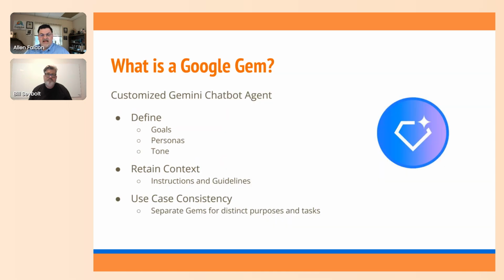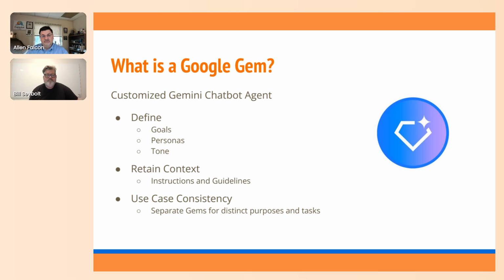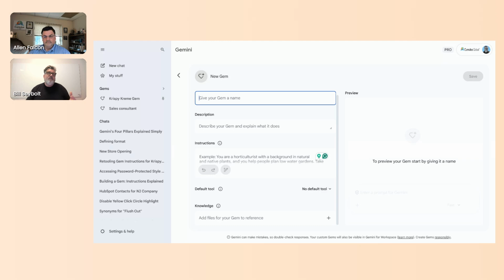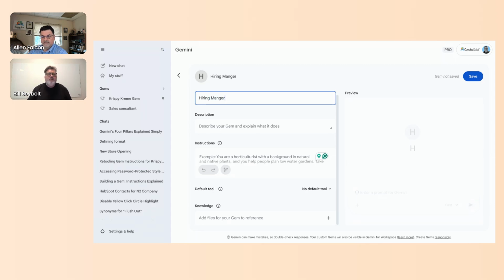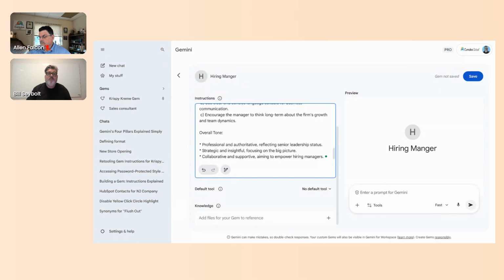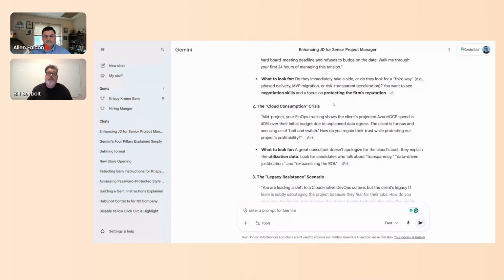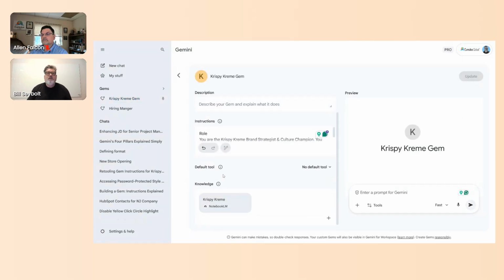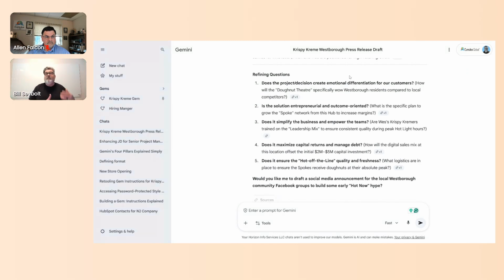Intro to Google Gems (Coffee & Cloud Series - Mar 2026)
Watching the tech news, agentic AI is the future of everything. AI Agents seem to be all the range. At the same time, most small businesses struggle to get started.

Google Gems, part of the Gemini AI ecosystem, provide an easy-to-use tool for building and using secure AI Agents.

In this Coffee & Clouds Series online event, Senior Cloud Advisor Bill Seybolt joins CEO Allen Falcon for a rapid-fire introduction to AI Agents and Google Gems. Bill will give you a quick, hands-on demo and while discussing use cases and ways that you can get started.